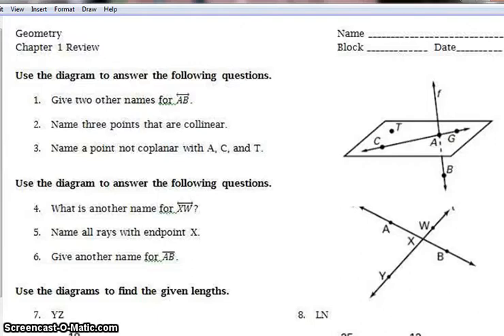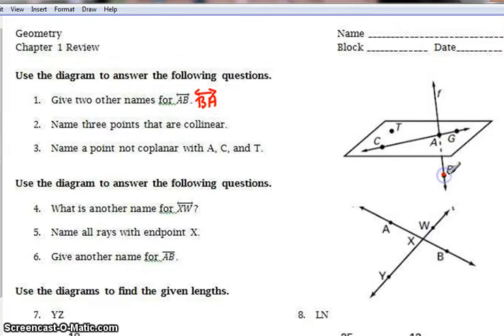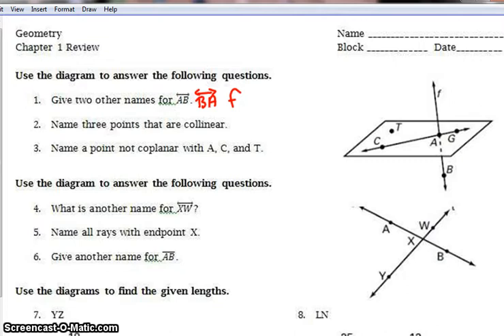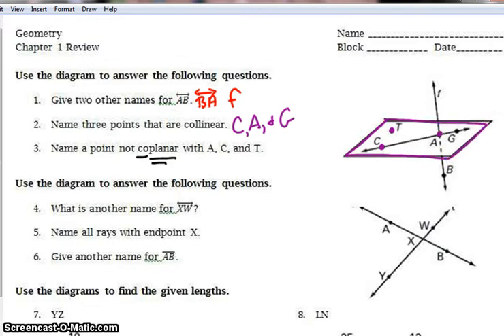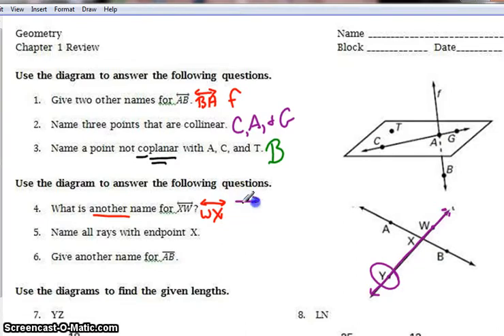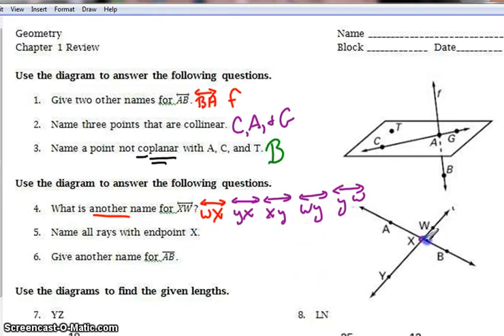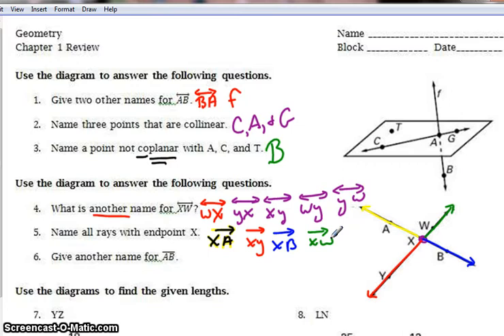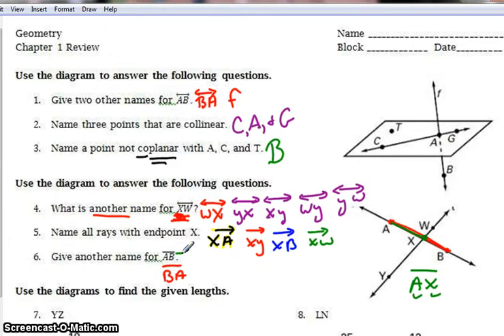Chapter 1 test review video #1-6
Problems 1-6 from chapter 1 test review